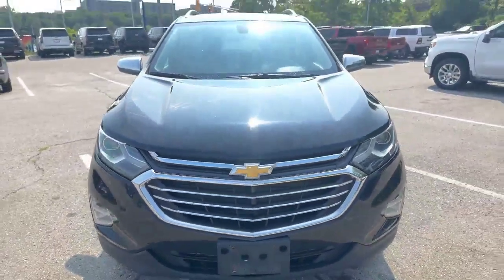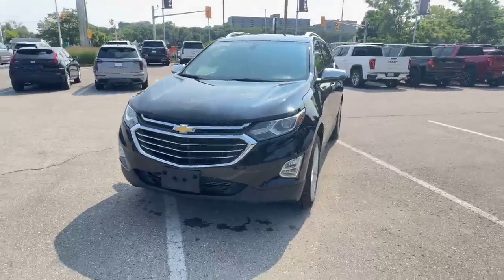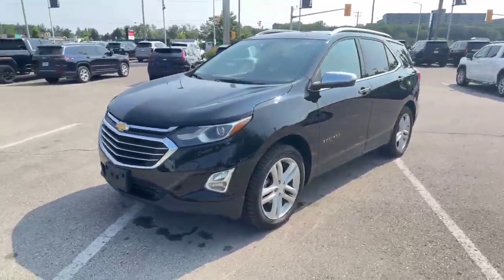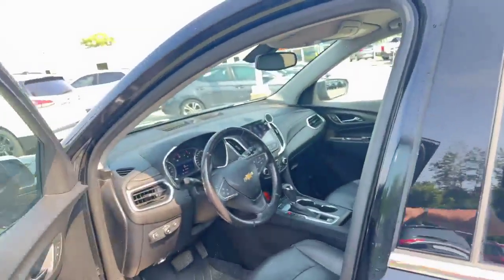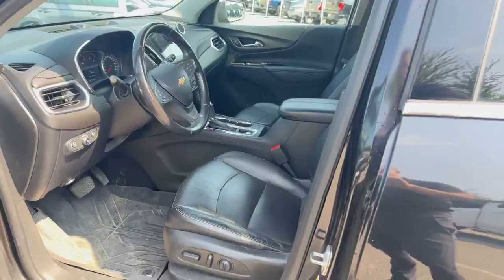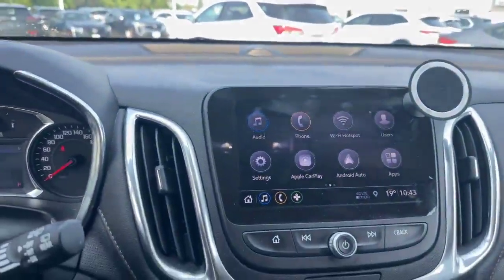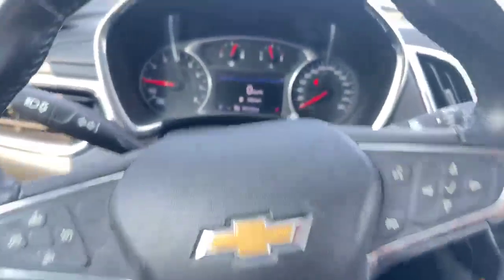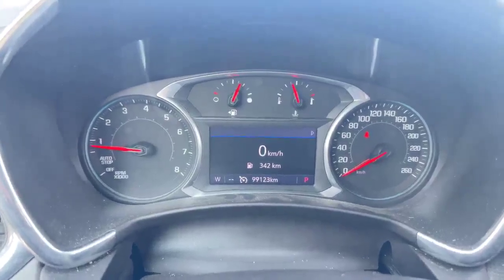2019 Chevrolet Equinox Premier Walkaround | Finch Used Cars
Stock #146280